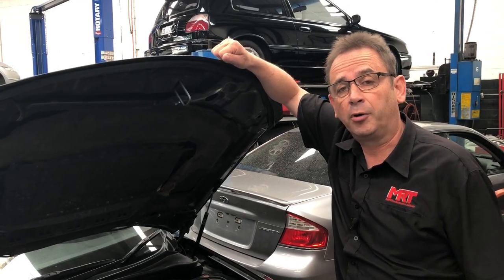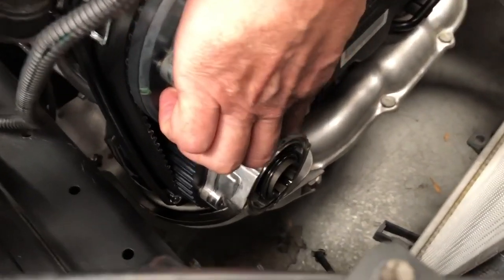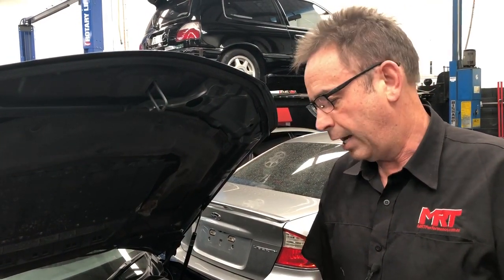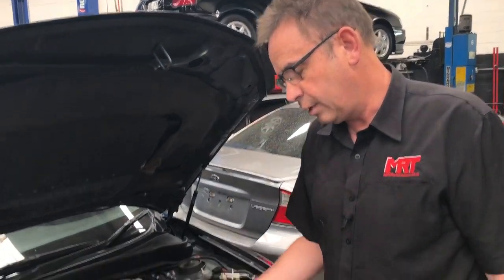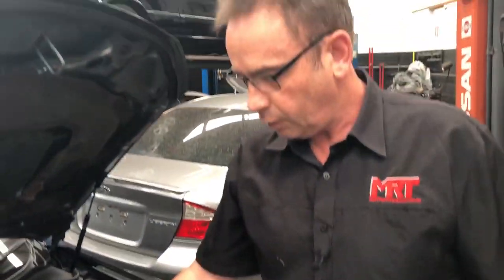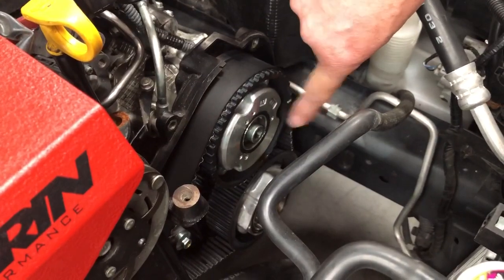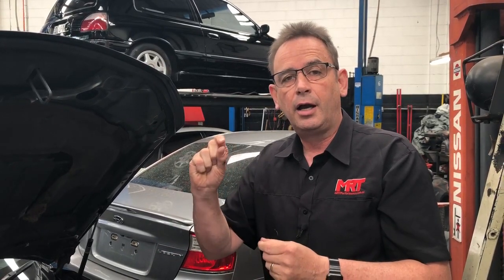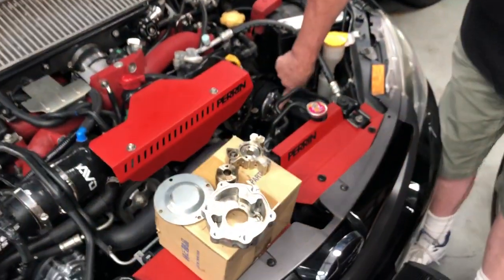Subaru Variable Exhaust Cam Oil Leak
Here's an interesting insight into something that can be easily overlooked when completing work on the variable exhaust cams on a Subaru engine.